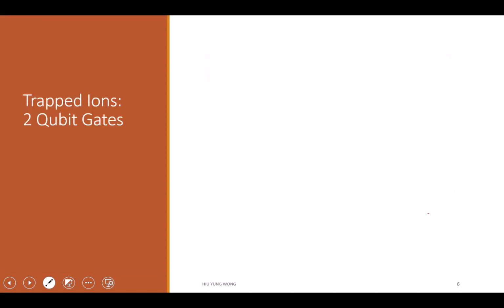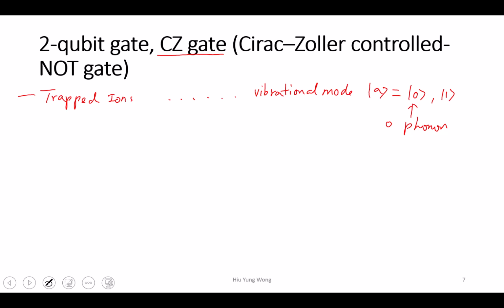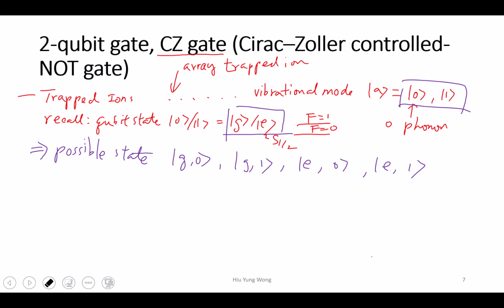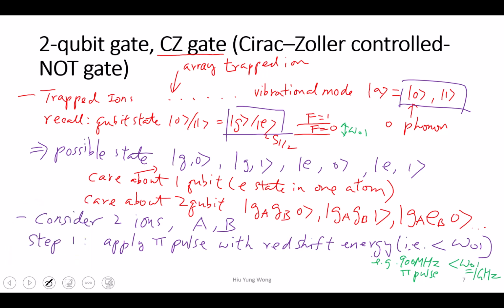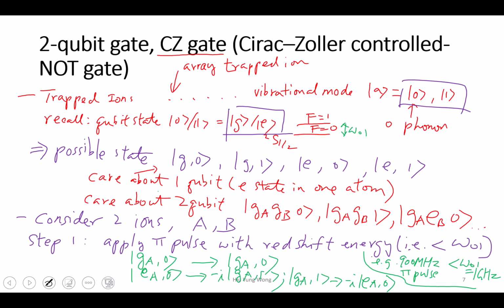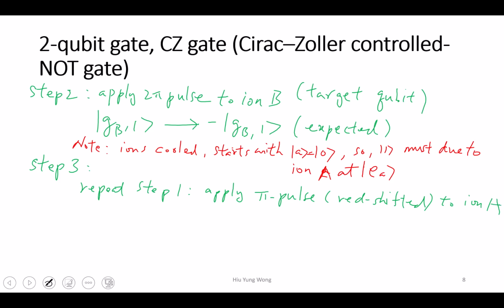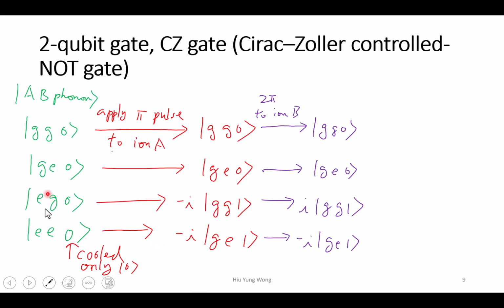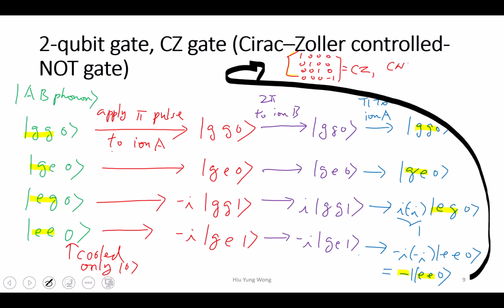L28-1 Implement 2-Qubit Gate in Trapped Ions Quantum Computer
How to implement a 2-qubit gate in a trapped ion quantum computer.